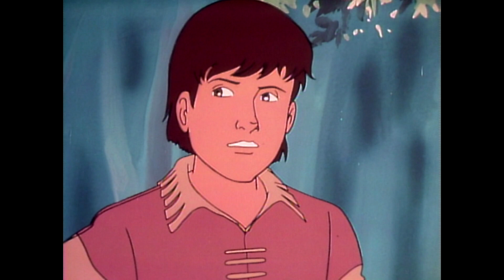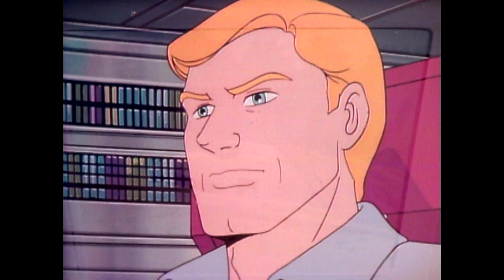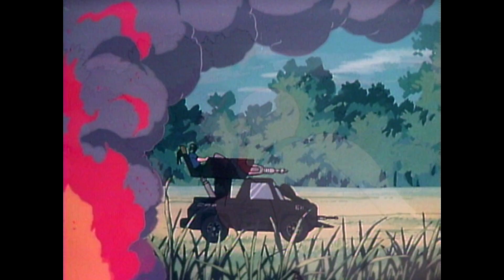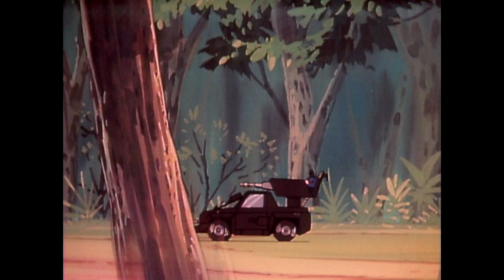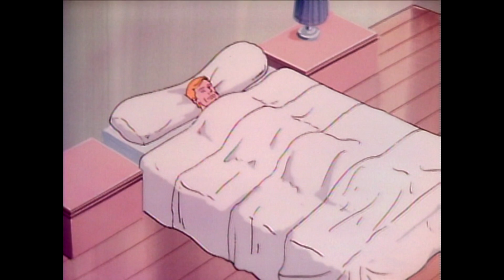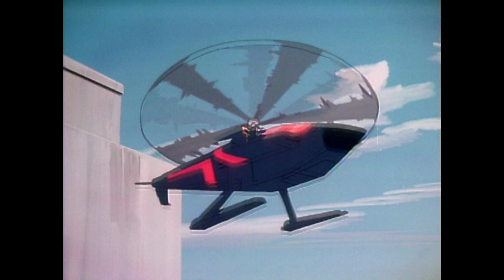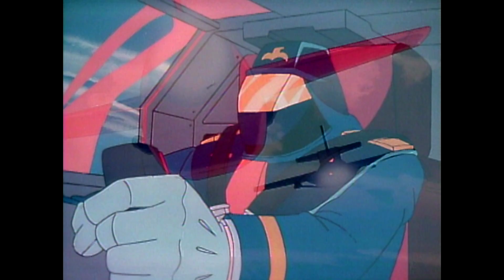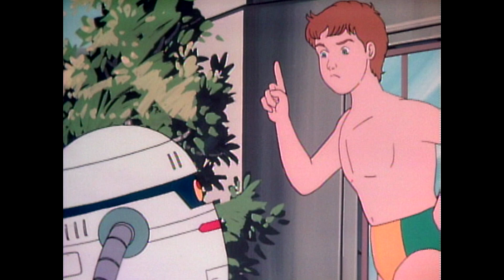The Everglades Oddity | M.A.S.K. | EP050 | Cartoons for Kids | WildBrain Vault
Matt Trakker is bitten by a venomous snake, and while he recovers, Alex Sector must lead the MASK team to stop VENOM's plan of stealing the NASA Space Shuttle.

Hello and WELCOME to WildBrain Vault! We take you back to the best retro television shows, to keep you entertained for hours. Watch clips and full-length episodes of our favourite TV shows, and get discover some new oldies! Every day we upload a new episode from shows including; Action Man, Mona the Vampire, Inspector Gadget, and MANY MORE!